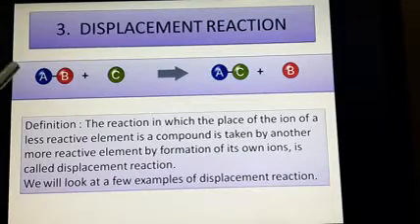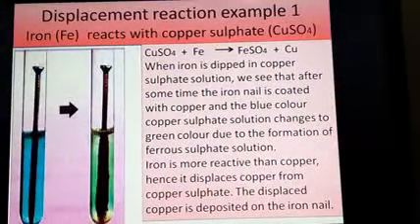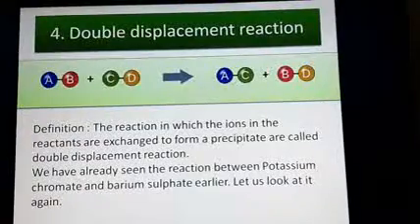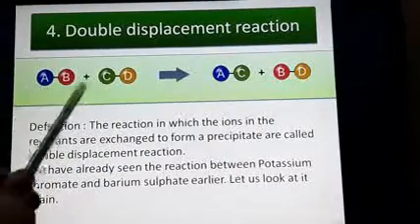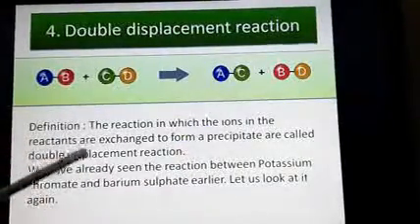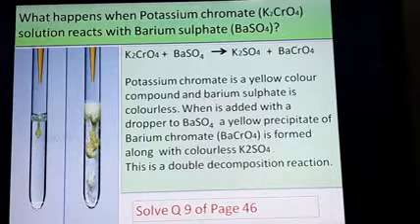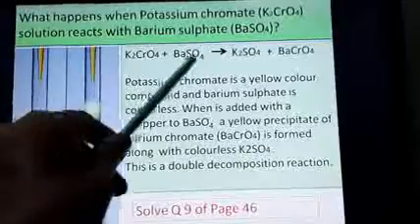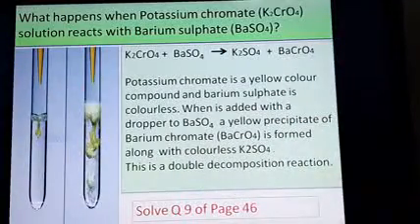Sc A Les 3 Video 7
Displacement and double displacement reaction